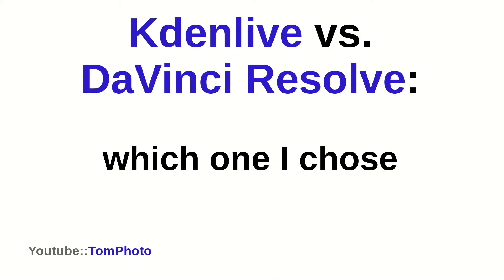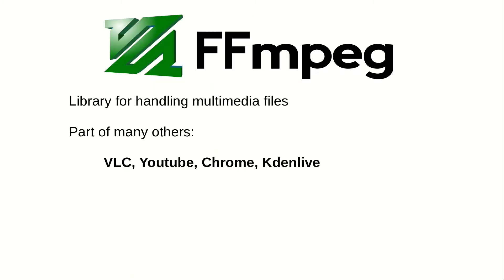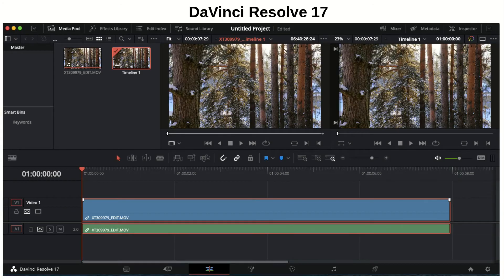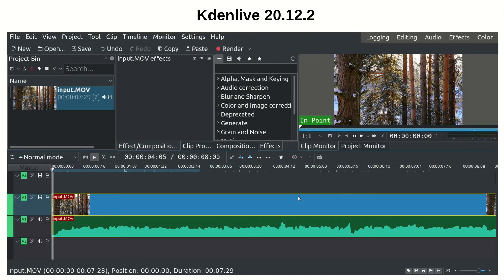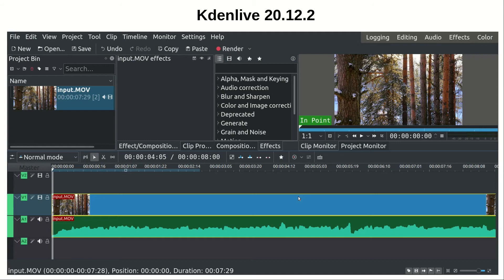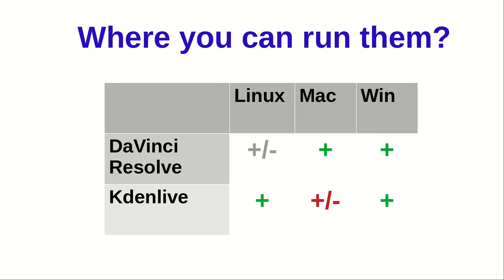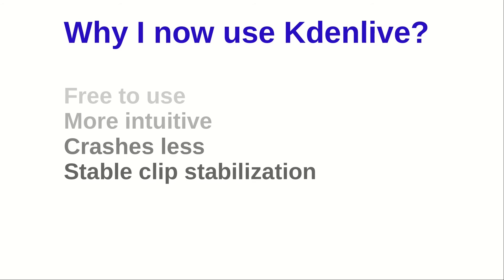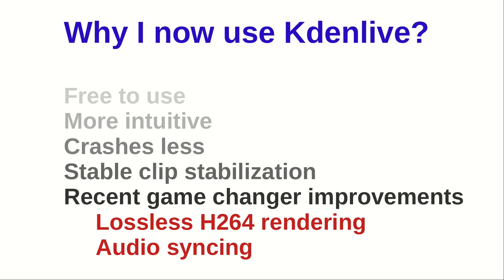DaVinci Resolve vs. Kdenlive - which video editor is better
I compare two very common video editors (DaVinci Resolve and Kdenlive) and seek to find out which is better. I hope you like this review of these video editors.
You can download this presentation also in the pdf format from my

Chapters (click to jump):
00:00 Kdenlive vs DaVinci Resolve
00:37 FFmpeg
01:15 DaVinci Resolve
02:28 Kdenlive
03:25 Pros & Cons
03:57 Kdenlive wins
05:40 Summary